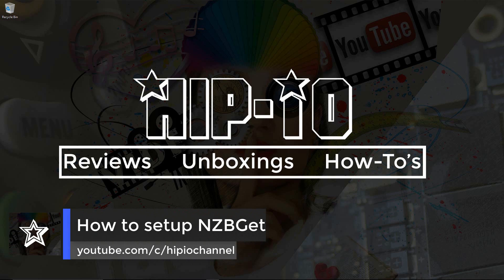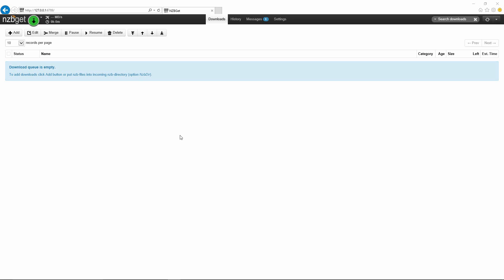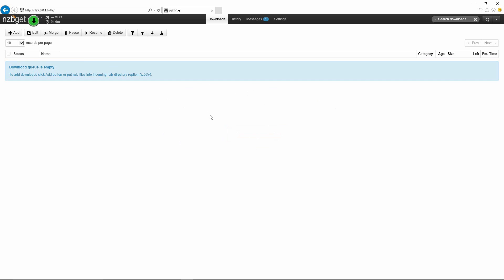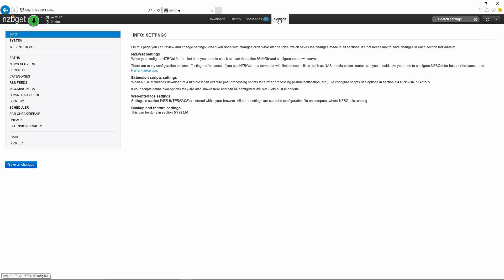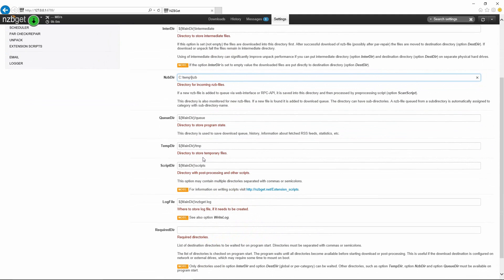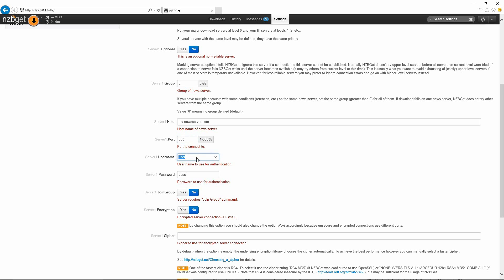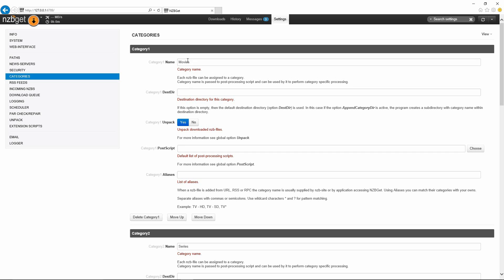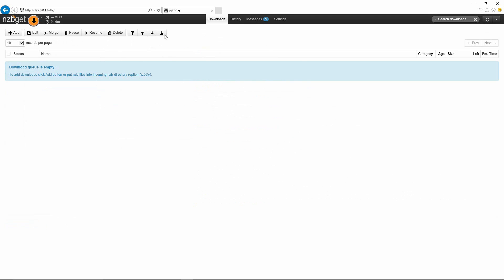How to install and configure NZBGet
NZBGet runs invisible in background and can be configured and controlled from a web-browser. Provides Automatic download, par-repair (if needed), unpack and post-processing. Everything you need to automate your downloads from your favorite indexers.

🛍️ In order to use NZBGet you will need Usenet provider, if you don't already have one check out UsenetServer.